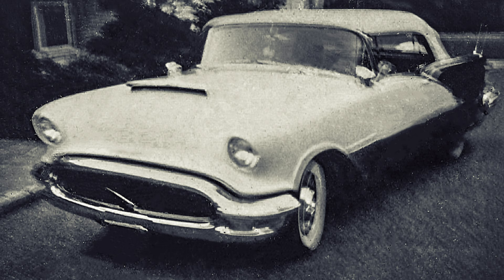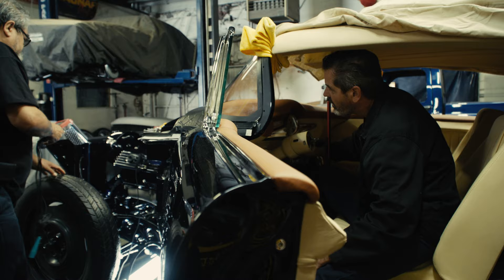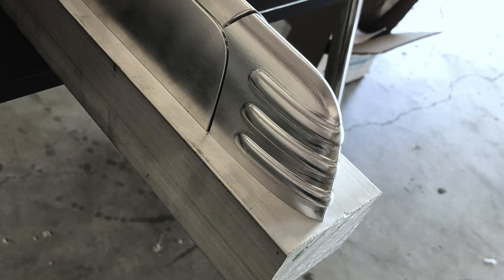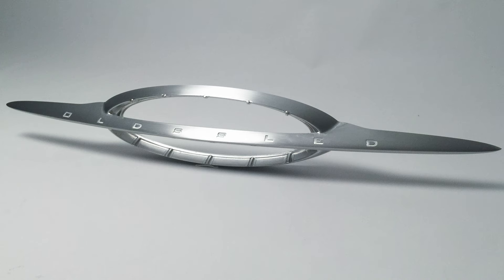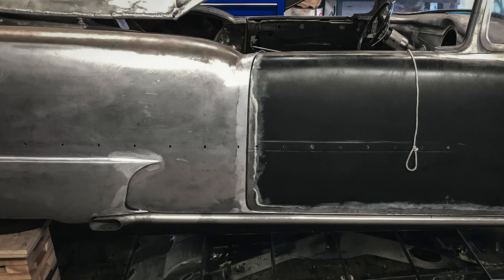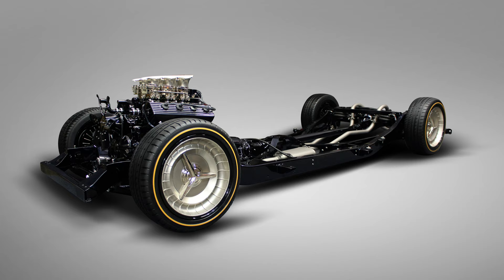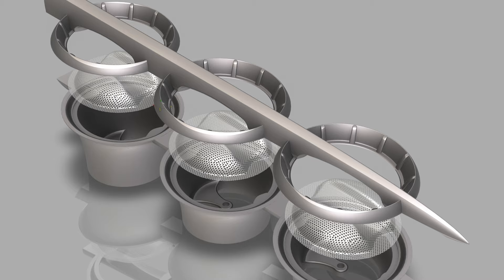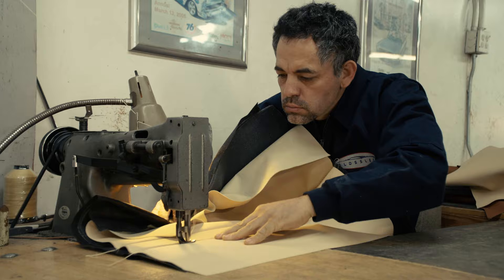Oldssled Kustom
Oldssled - Jeffrey Hess' 1956 Oldsmobile, built by Pro Design. A modern kustom with cues from the past. Re-designed and custom built from the ground up. Taking home a Great 8 at Detroit Autorama, Select 6 and recently has been named Goodguys Custom of the Year 2020.